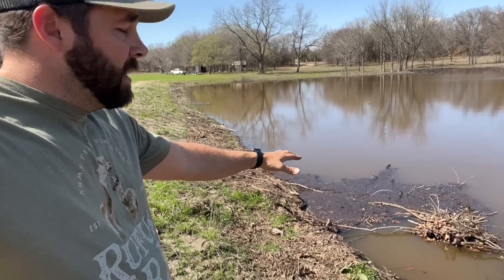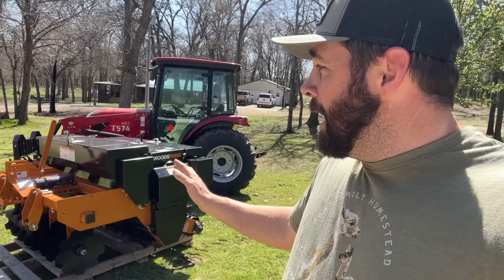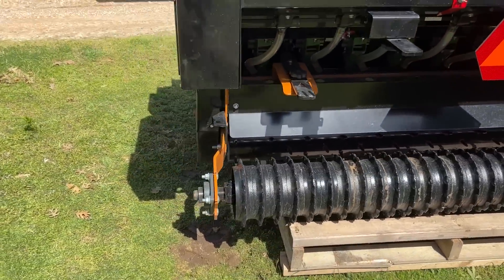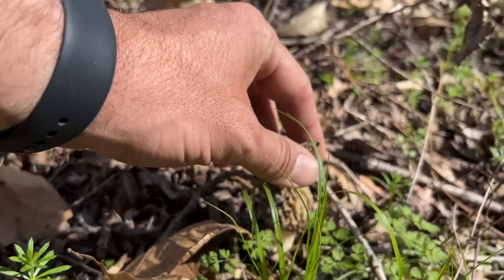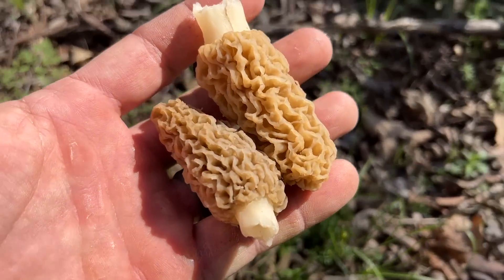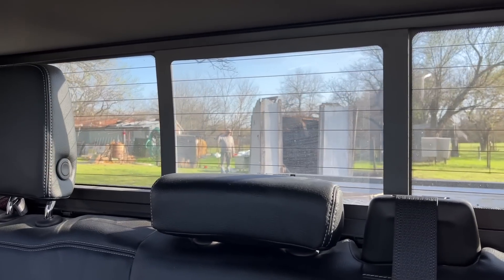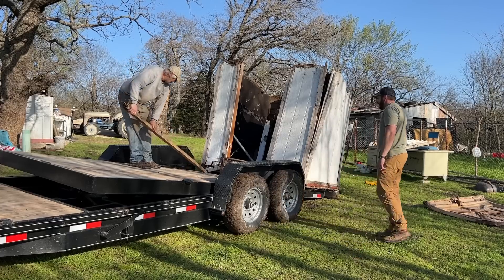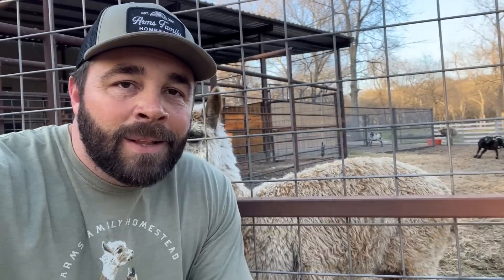I Guess That's What Brothers Are For!